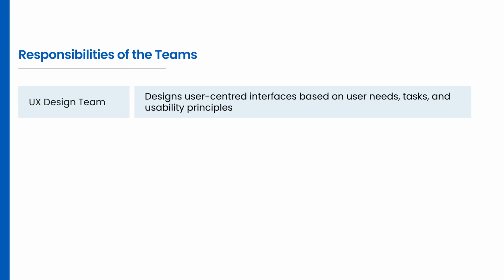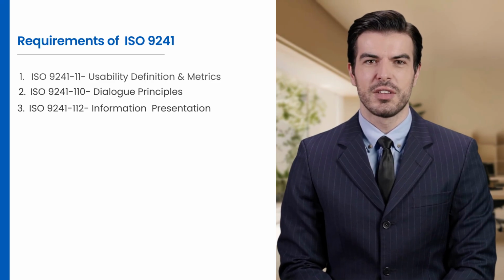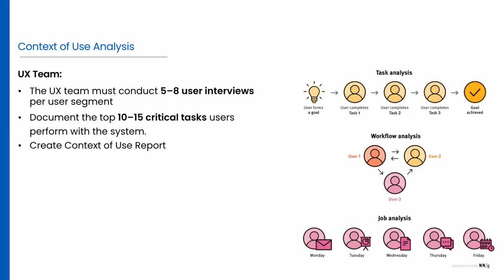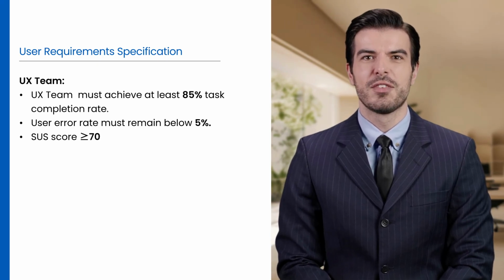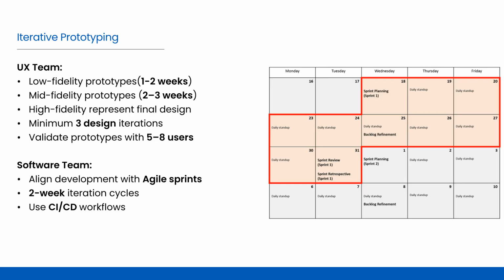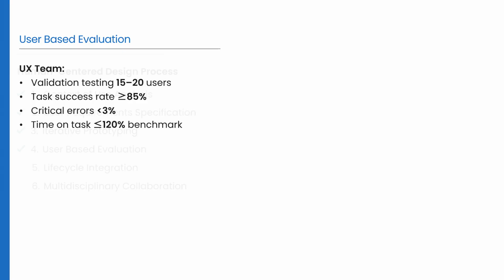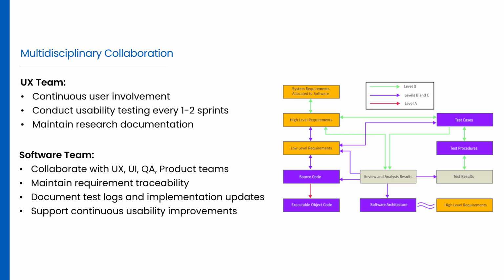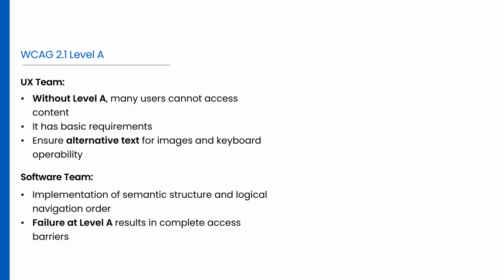ISO 9241 Part 3 (210 and WCAG)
ISO 9241 is an international standard developed by the International Organization for Standardization (ISO)
that provides guidance for designing human-centered interactive systems.

ISO 9241-210 provides guidance on human-centred design principles and processes for developing usable and user-friendly interactive systems.

WCAG levels (A, AA, and AAA) define increasing degrees of web accessibility requirements to make digital content more usable for people with disabilities.